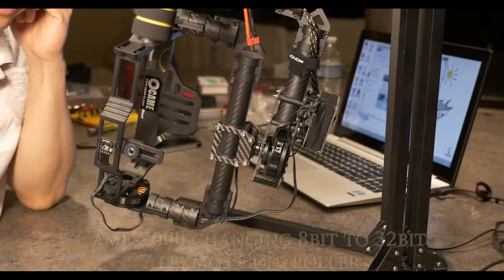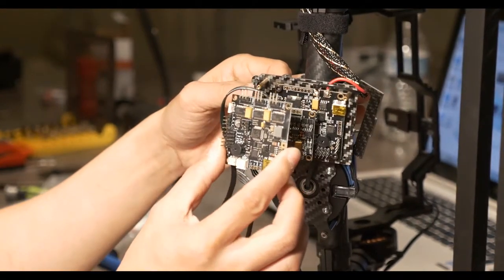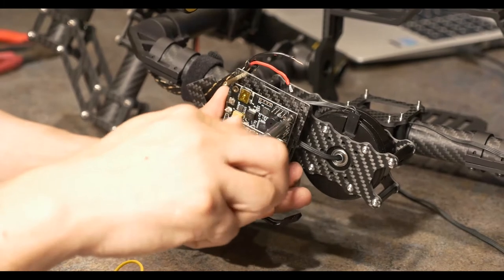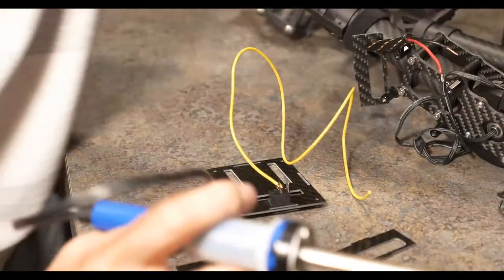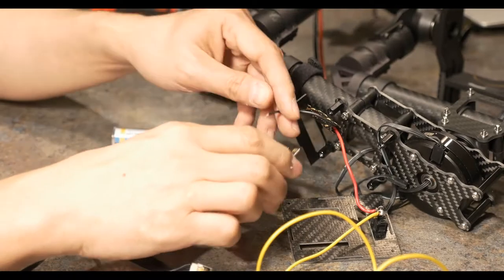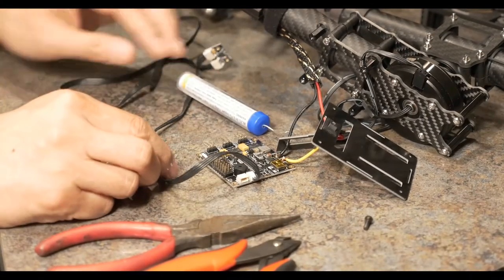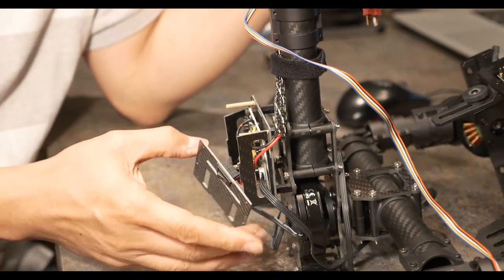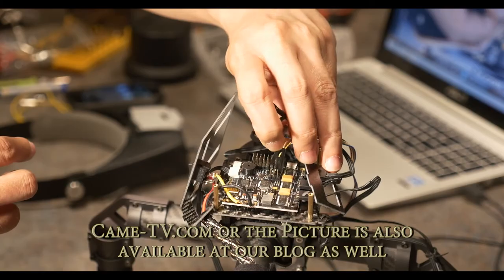Came-7000 changing the Alexmos Controller from 8bit to 32bit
This is the video on how I changed my Came-7000 8bit Alexmos controller to the 32bit Alexmos controller, it took about 1+ hour.

to learn more about The Came-7000 and Came-7500.